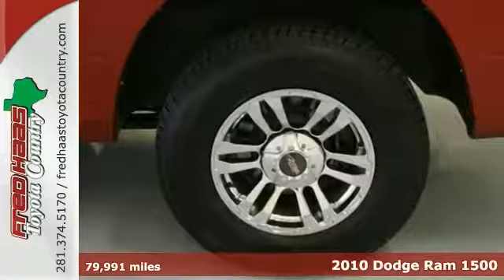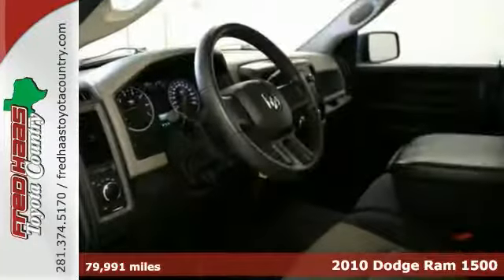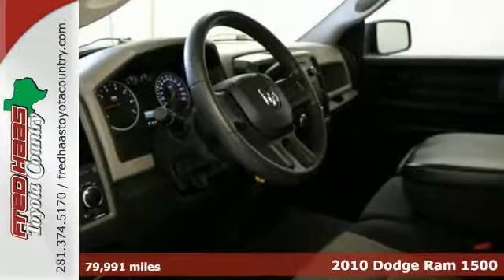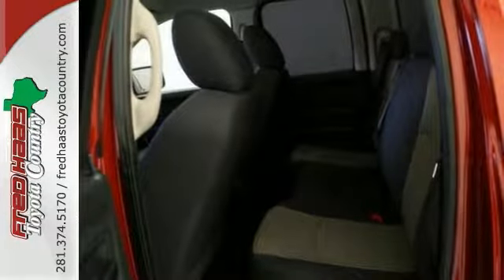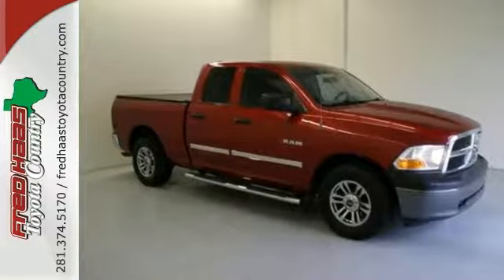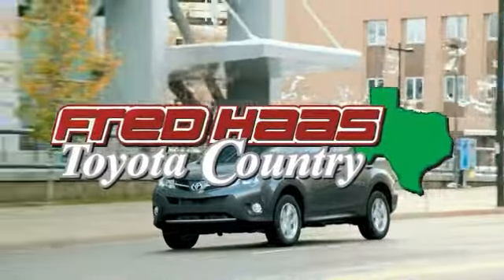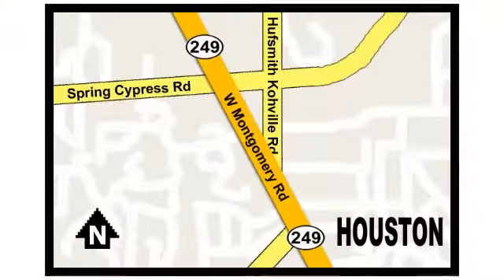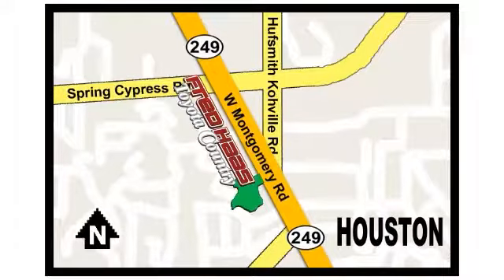2010 Dodge Ram 1500 Houston Spring, TX AS204010T - SOLD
Year: 2010
Make: Dodge
Model: Ram 1500
Trim: ST
Engine: 3.7L V6
Transmission: 4-Speed Automatic VLP
Color: Red
Mileage: 79991
Stock #: AS204010T
VIN: 1D7RB1GKXAS204010
***CLEAN CARFAX HISTORY***, ***ONE OWNER***, and ***WELL MAINTAINED***. Red and Ready! Oh yeah! Stop clicking the mouse because this stout 2010 Dodge Ram 1500 is the one-owner truck you've been thirsting for. New Car Test Drive said it "...has the bold and brash style for which it is well known, and it's a refined package with loads of amenities for the occupants..." This great Dodge is one of the most sought after used vehicles on the market because it NEVER lets owners down. Consumer Guide named the Ram 1500 a 2010 Large Pickup Best Buy! What are you waiting for? Call or come by today! ***For a no-hassle experience contact the Fred Haas Toyota Country Internet Team to honor this special internet price *** Our commitment to customer service is second to none. We are dedicated to giving our customers the best internet buying experience possible. Our primary concern is the satisfaction of our customers. Need to trade up? We also offer one of the most comprehensive parts and service departments in the automotive industry! We are located on the south bound feeder road of S.H. 249 between Spring-Cypress & Jones Road. Just 10 minutes north of the beltway or 5 minutes north of 1960!

Address:
22435 Tomball Parkway